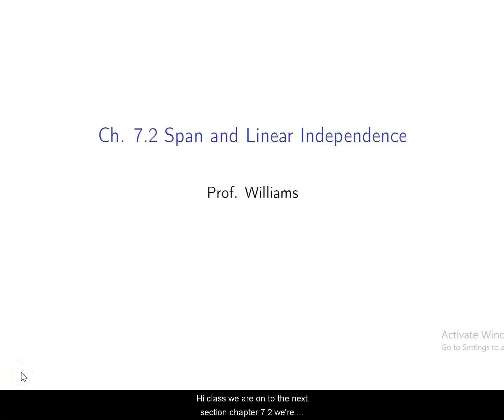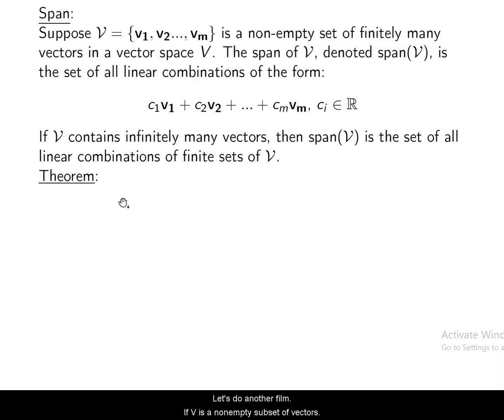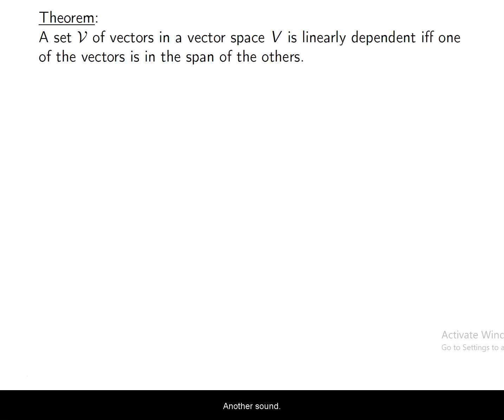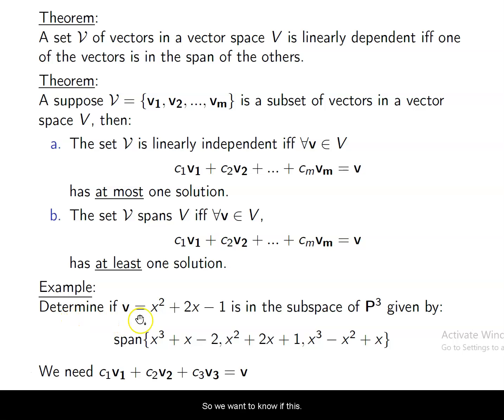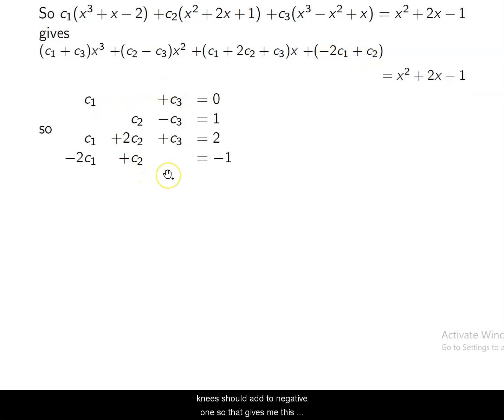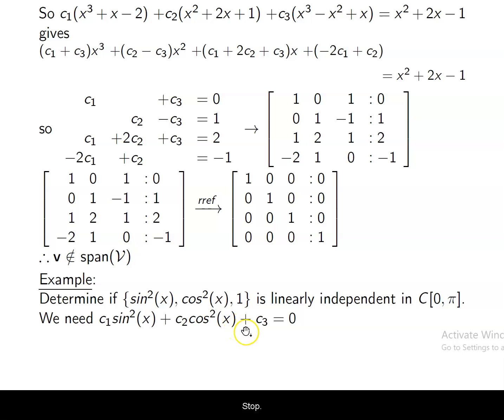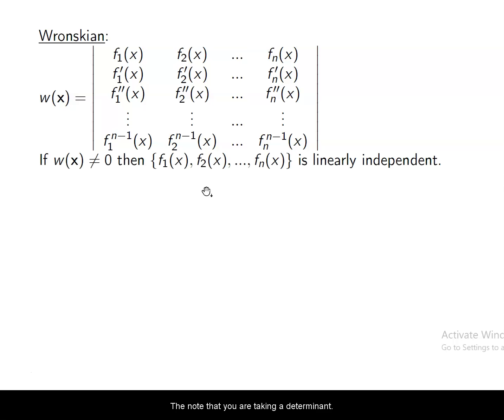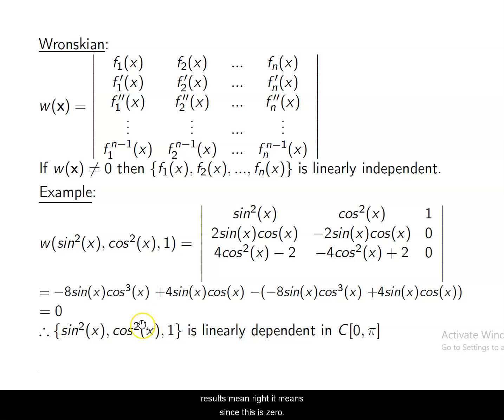Ch. 7.2 Span and Linear Independence